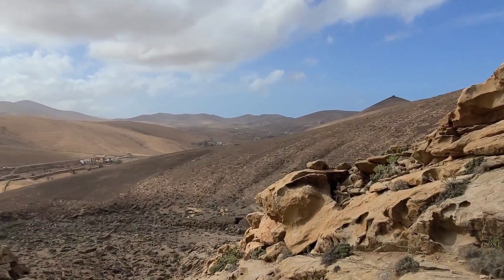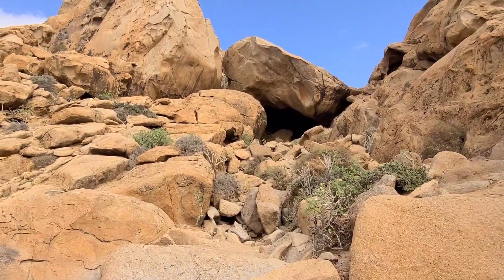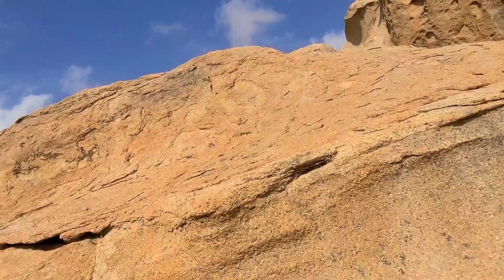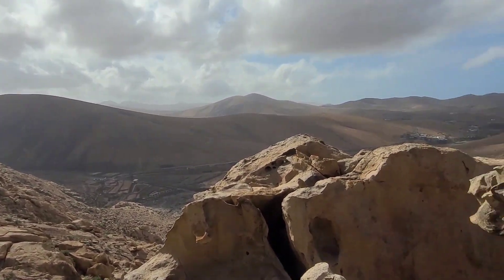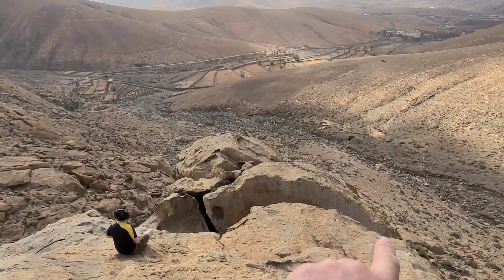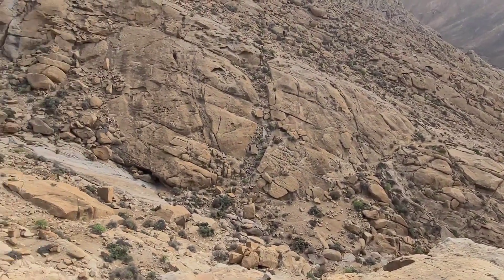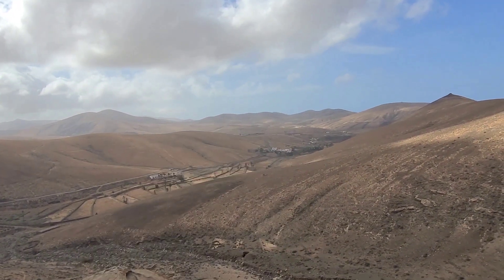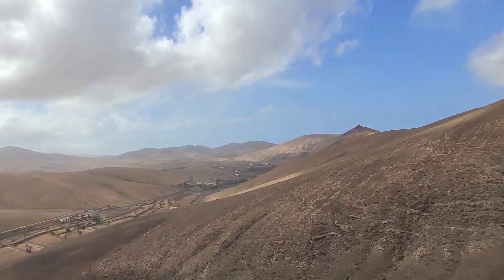Arco De Panitas, Fuerteventura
Climb up and explore in and around the Arco de Panitas near Pajara in Fuerteventura. Please wear good approach shoes or trainers plus it is steep and hard going if your uses to paths and trails a lot of rock scrambling to get up to to the Arco.